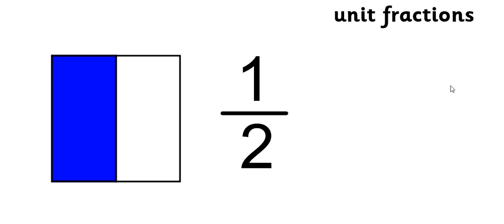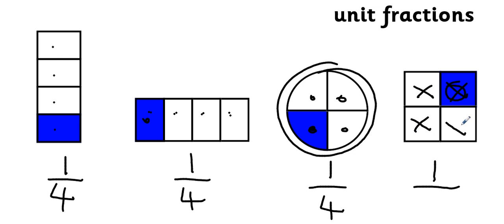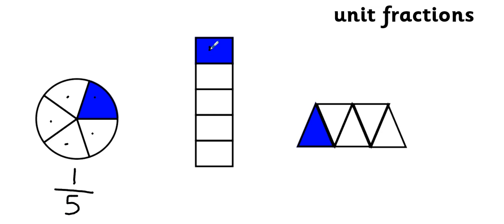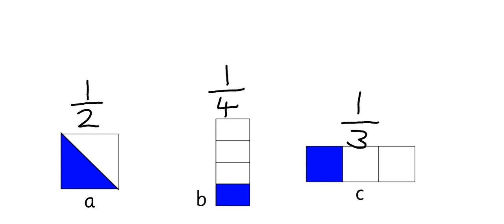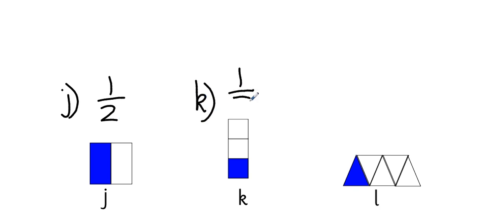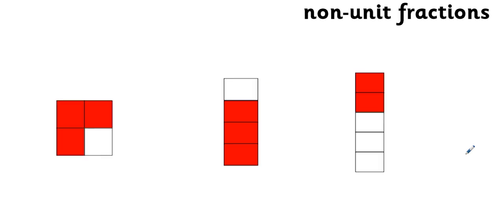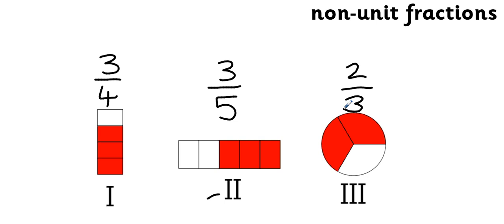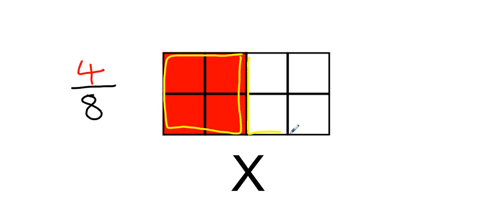Tuesday 28th April - Year 2 Maths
Watch the video and complete activities with Mr Scullion.

Make sure you have your book and a pencil ready!